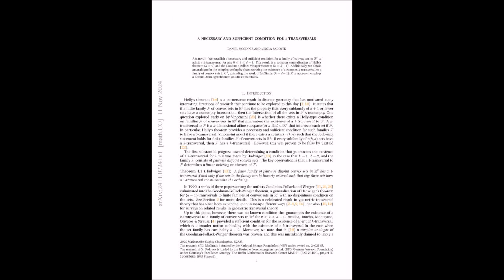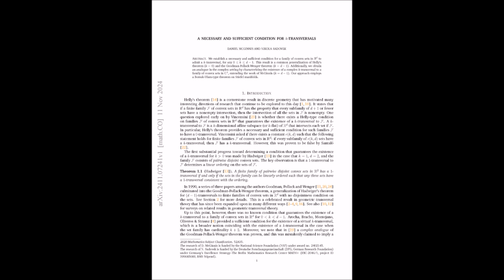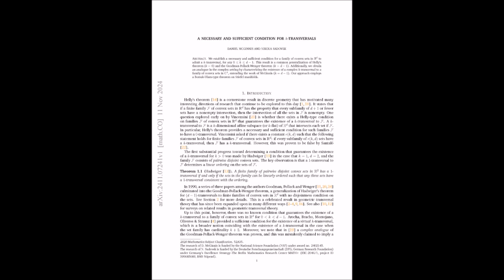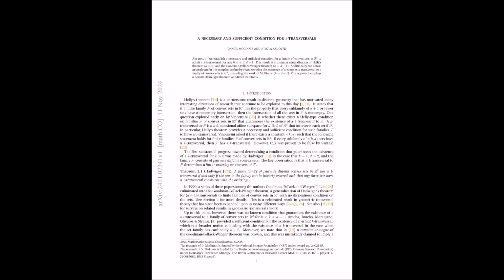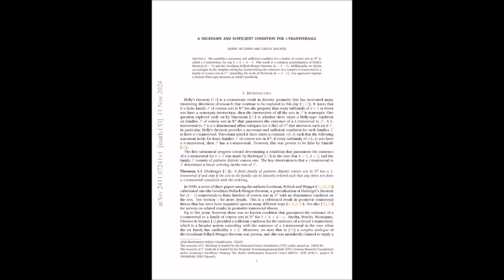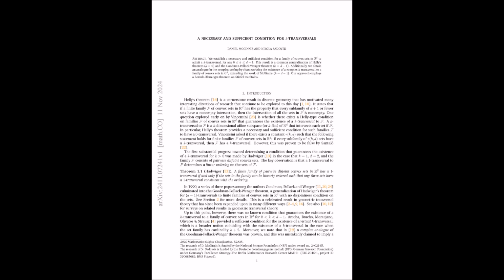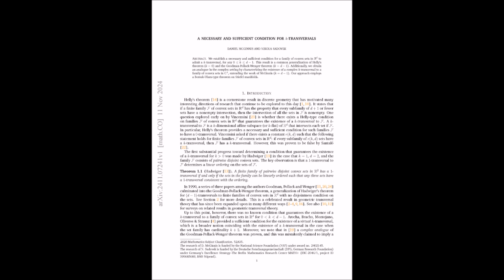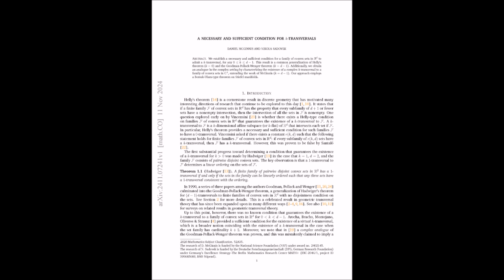A necessary and sufficient condition for k transversals 2411 07241v1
Potcast by Google NotebookLM(20241113수)

Briefing Doc: A Necessary and Sufficient Condition for k-Transversals

Source: "A necessary and sufficient condition for k-transversals" by Daniel McGinnis and Nikola Sadovek (arXiv:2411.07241v1)

Main Theme: This paper establishes a novel necessary and sufficient condition for the existence of a k-transversal to a finite family of convex sets in both real (ℝd) and complex (ℂd) spaces. This finding provides a unifying framework encompassing Helly's theorem (k=0) and the Goodman-Pollack-Wenger theorem (k=d-1).

Timeline

This research article does not present a narrative with a chronological timeline of events. Instead, it focuses on proving a mathematical theorem about the existence of k-transversals in both real and complex settings. The paper builds upon a history of related theorems in the field of discrete geometry, but these are not presented in a chronological order.

Key Mathematicians & their contributions:

    Eduard Helly (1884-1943): Austrian mathematician known for Helly's theorem (1923), a fundamental result in discrete geometry. Helly's theorem serves as a base case (k=0) for the theorem presented in this paper.
    Paul Vincensini (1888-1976): French mathematician who explored Helly-type conditions for the existence of k-transversals (1935), sparking further research in the field.
    Luis A. Santaló (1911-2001): Argentine mathematician who proved that a specific Helly-type condition proposed by Vincensini for k-transversals does not hold (1940).
    Hugo Hadwiger (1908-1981): Swiss mathematician who made significant progress by proving a theorem for 1-transversals in the case of pairwise disjoint convex sets in R2 (1957). This theorem introduces the concept of linear ordering of sets, which is further developed in later works.
    Jacob E. Goodman: American mathematician who, along with Pollack and Wenger, proved the Goodman-Pollack-Wenger theorem (1990), a generalization of Hadwiger's theorem for (d-1)-transversals in Rd. This theorem is a key foundation for the current paper.
    Richard Pollack: American mathematician who collaborated with Goodman and Wenger on the groundbreaking Goodman-Pollack-Wenger theorem.
    Rephael Wenger: Mathematician who, alongside Goodman and Pollack, developed the Goodman-Pollack-Wenger theorem, significantly advancing the understanding of transversals.
    Jorge L. Arocha, Javier Bracho, Luis Montejano, Deborah Oliveros & Ricardo Strausz: Group of mathematicians who researched virtual k-transversals and provided a sufficient condition for their existence. Their work expanded the scope of transversal theory (2002).
    Daniel McGinnis: Author of this paper and the one who proved a complex analogue of the Goodman-Pollack-Wenger theorem, extending the theory into the complex domain (2023). This work is directly built upon in the current paper.
    Nikola Sadovek: Co-author of this paper. Together with Pablo Soberón, they proved a complex analogue of the Borsuk-Ulam theorem, which plays a crucial role in the proof of the main result of the paper.
    Yu Hin Chan, Shujian Chen, Florian Frick & J. Tristan Hull: Group of mathematicians who proved a real version of the Borsuk-Ulam-type theorem, providing tools for the proof in the real case within this paper (2020).
    Pablo Soberón: Mathematician who, along with Nikola Sadovek, contributed to the complex version of the Borsuk-Ulam-type theorem, which is essential for the complex case of the theorem in this paper.

Other mentioned mathematicians:

    Andreas F. Holmsen: Worked on Helly-type theorems and colorful generalizations related to transversals.
    Xavier Goaoc: Contributed to research on line transversals to disjoint balls and Helly-type theorems.
    Sylvain Petitjean: Researched line transversals to disjoint balls and Helly-type theorems alongside Borcea and Goaoc.
    Ciprian Borcea: Collaborated on research about line transversals to disjoint balls and the existence of 1-transversals.
    Edgardo Roldán-Pensado: Co-authored work with Holmsen on the colored Hadwiger transversal theorem in Rd.
    Jǐŕı Matoušek: Collaborated with Holmsen to demonstrate the absence of a Helly theorem for specific cases of transversals.

This cast of characters represents a network of mathematicians whose research over several decades has culminated in the results presented in this paper. Their individual and collaborative contributions have shaped the field of geometric transversal theory.